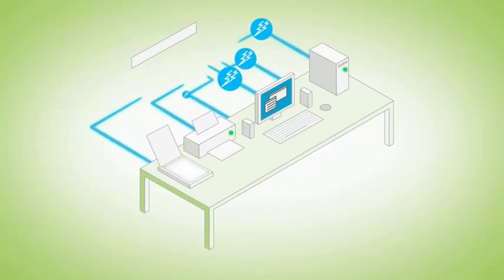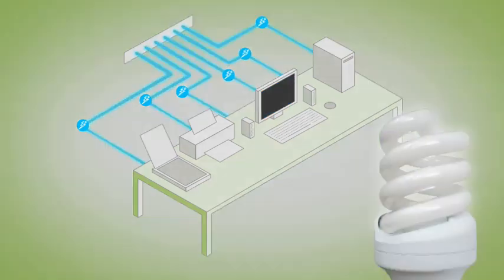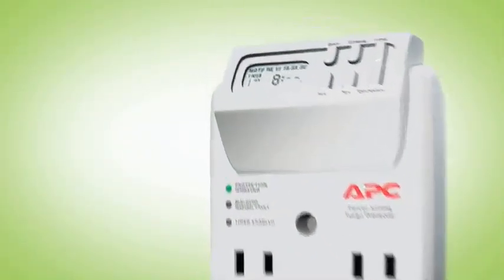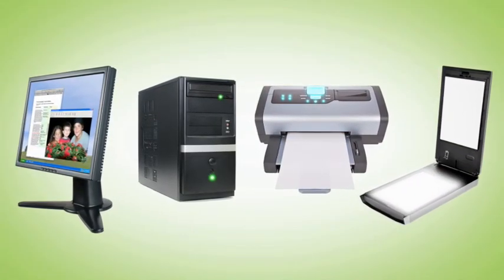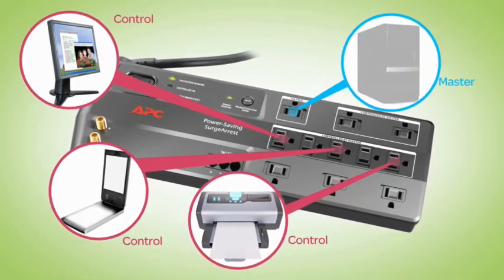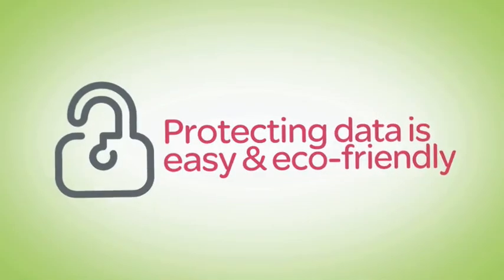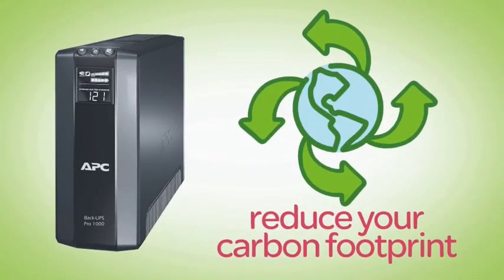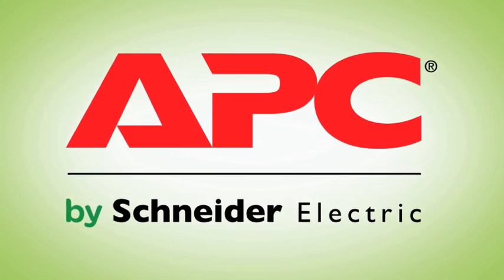Power Saving Technology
Vampire loads are out to get you!  As soon as you plug your computer and peripherals into a normal outlet, energy is draining even when you don't want it to.  That's why you need our power saving surge protectors and battery backups.  Not only do our products battle vampire loads, but they're smart enough to know when your equipment should be on or off.  And when you make your equipment smarter, you make your energy bill smaller.